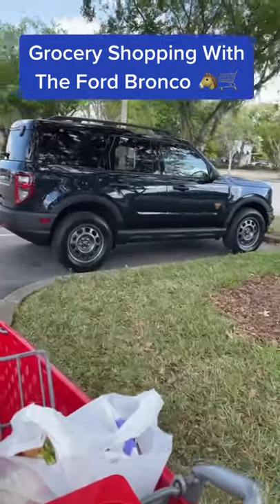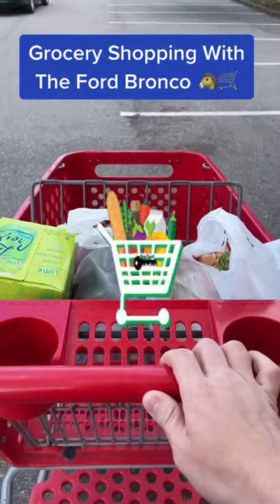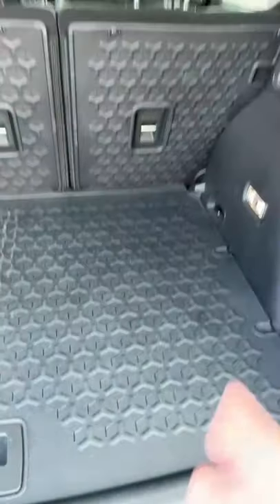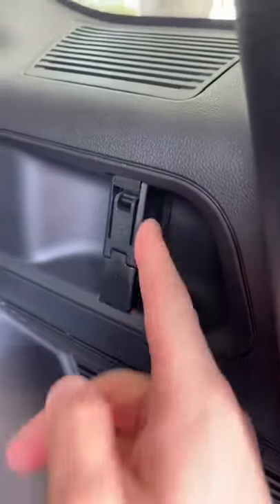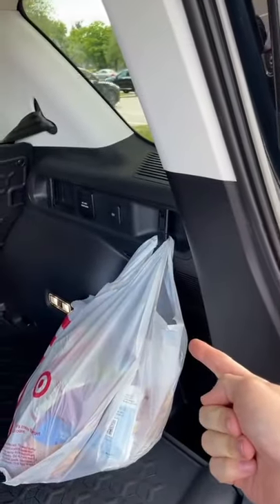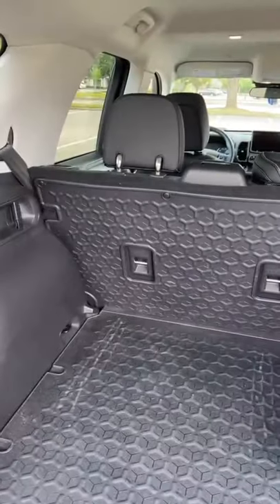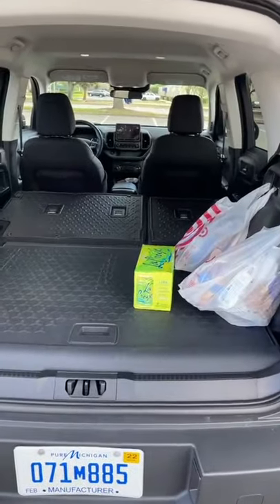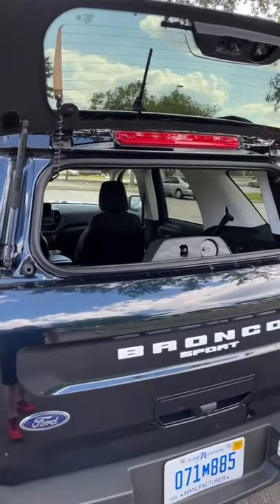Grocery Shopping With The Ford Bronco Sport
We go grocery shopping in the ford bronco Sport. 🐴🛒